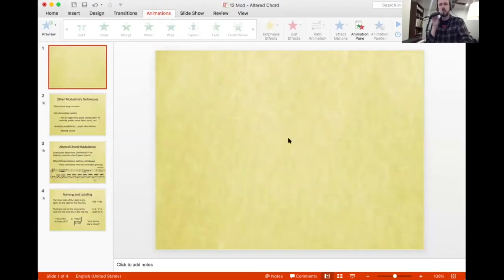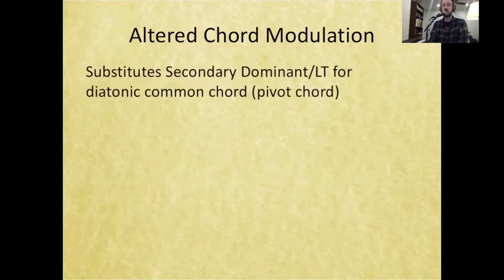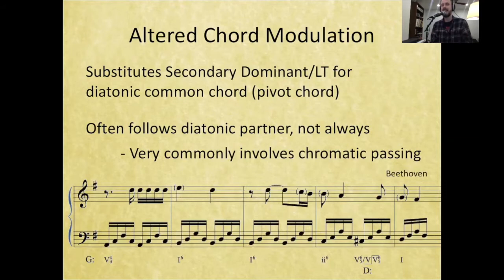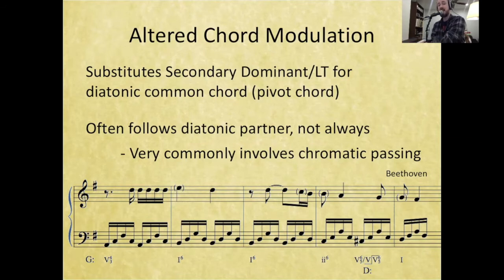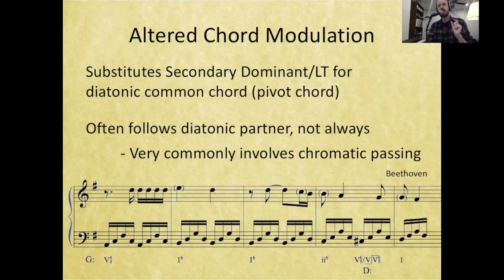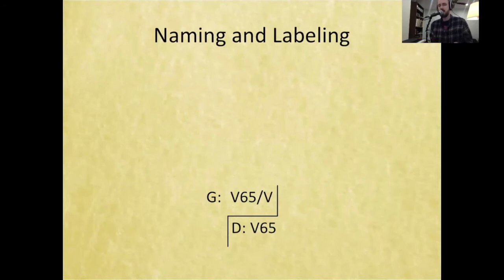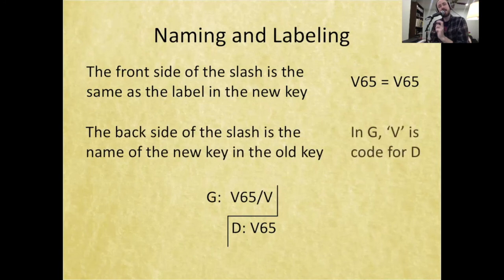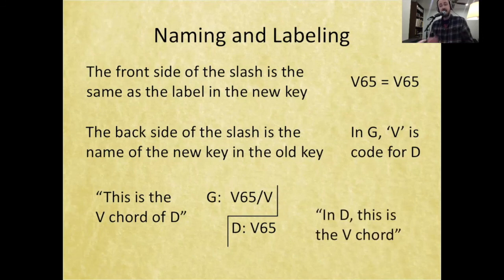Altered Chord Modulation Intro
The Altered Chord modulation is the main alternative to a Pivot Chord modulation.  While the specific technique is different, the musical context and closely related keys are the same for both of these.